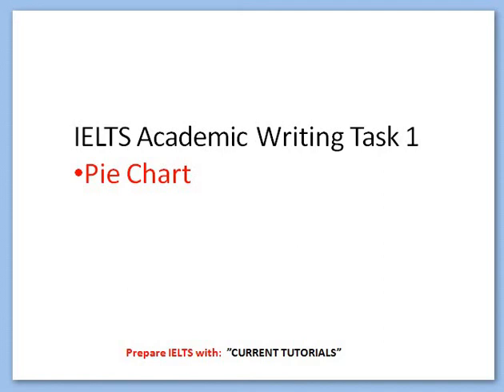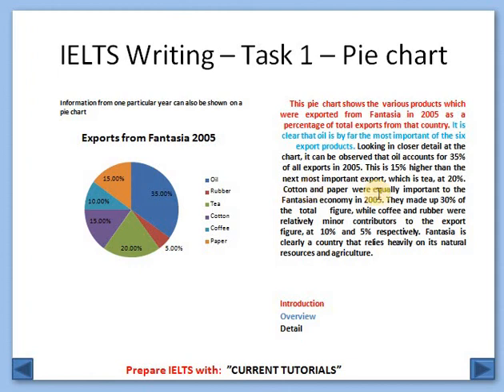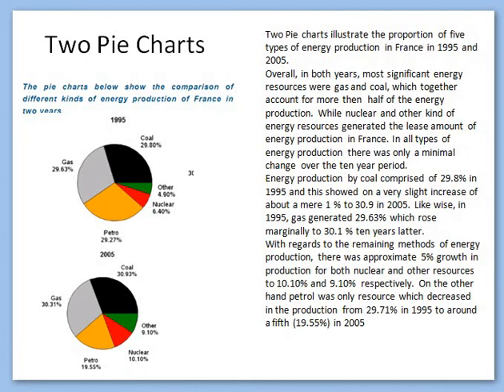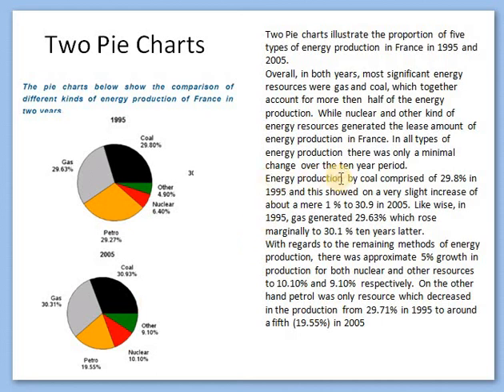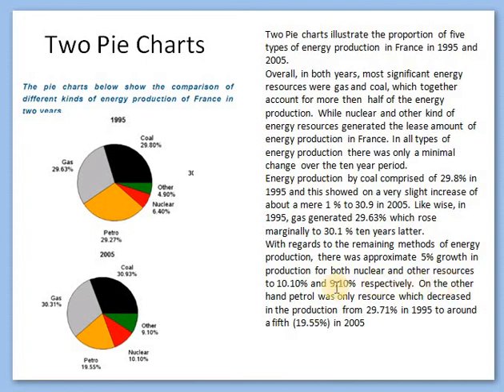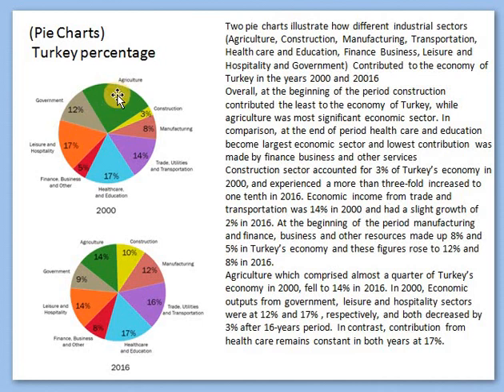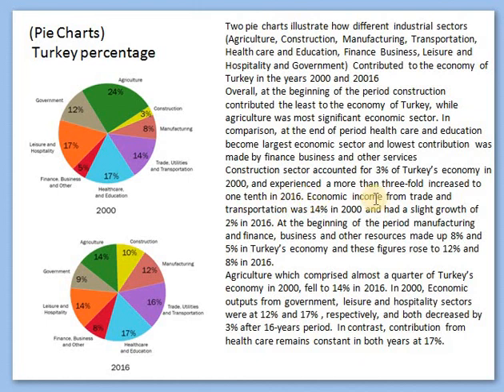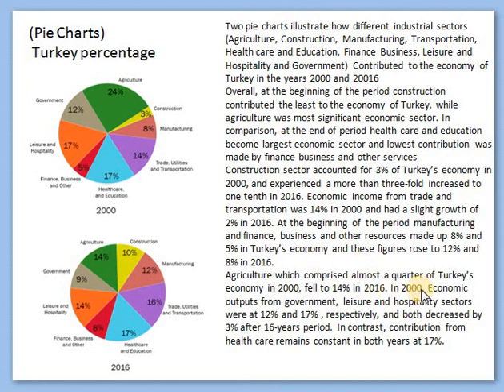pie chart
Welcome to CURRENT TUTORIALS;
At this channel following topics are discussed, kindly click on your favorite playlist and watch series of videos on the following topics: